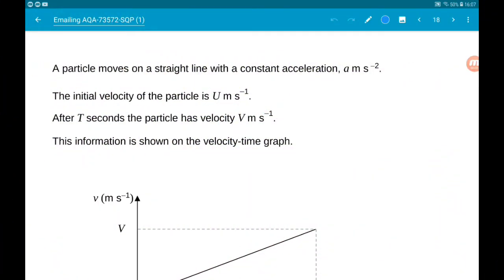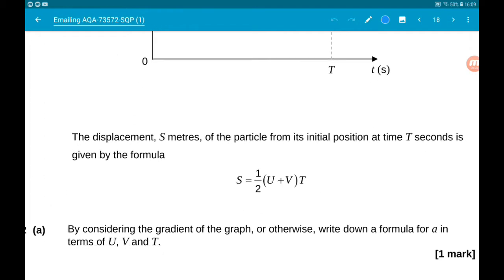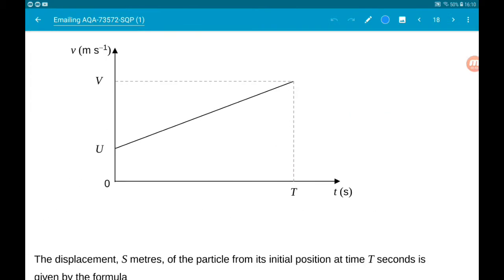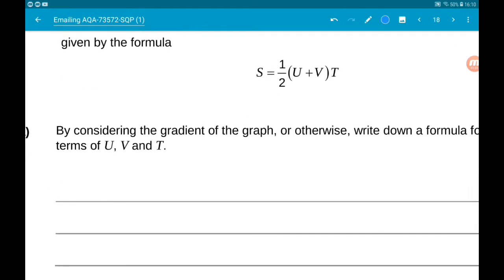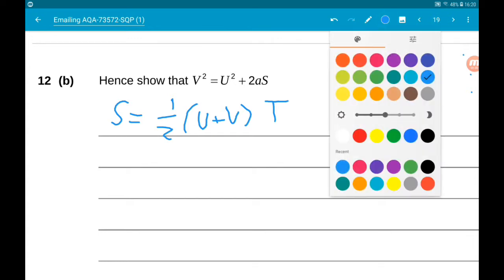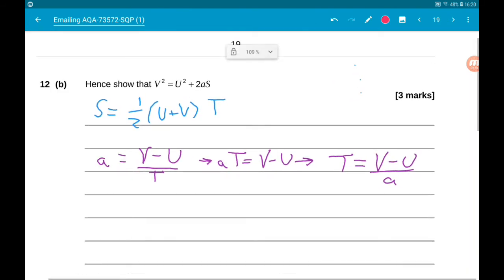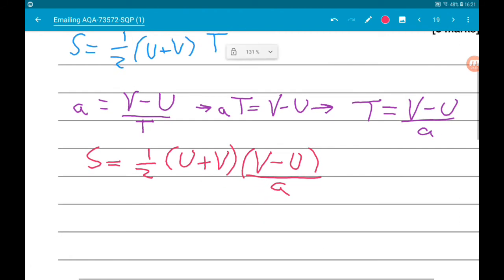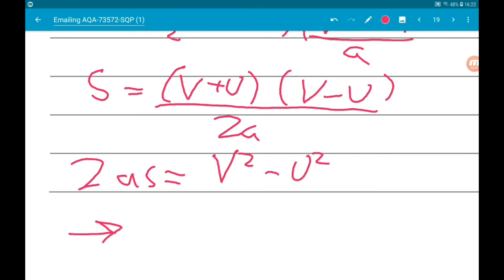AQA A Level Maths Specimen Paper 2 Walkthrough Question 12: Mechanics - SUVAT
Manipulating the SUVAT equations!